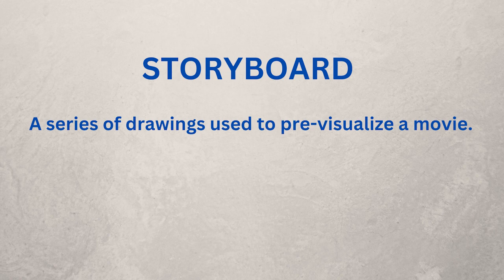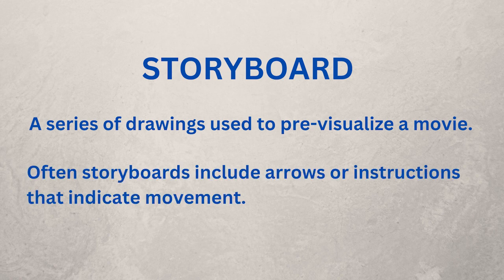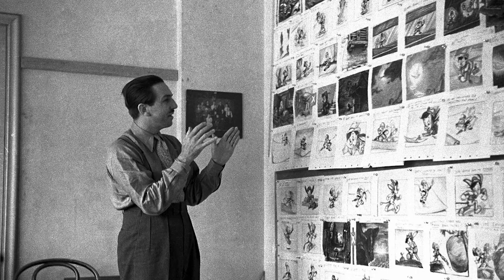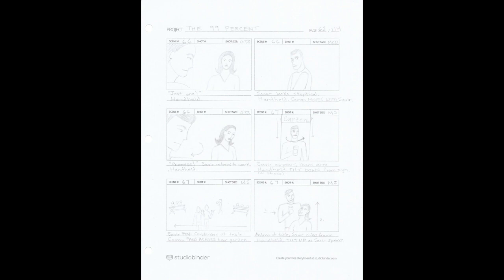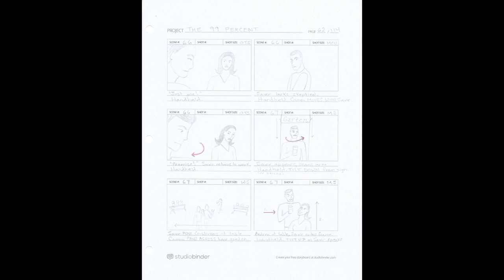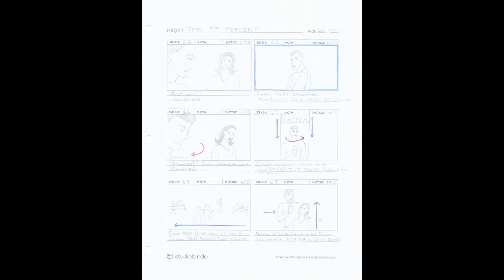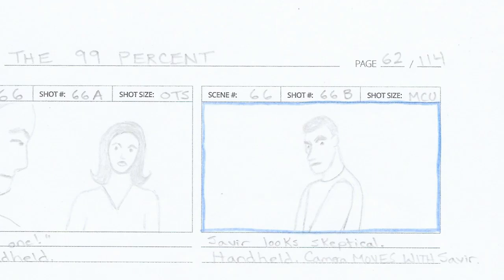THE 99 PERCENT - Storyboarding the Script